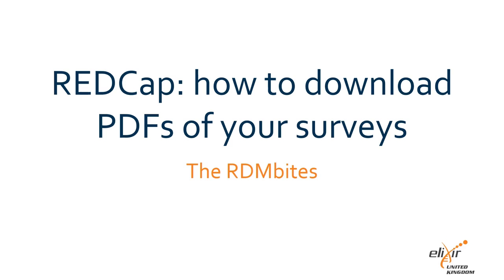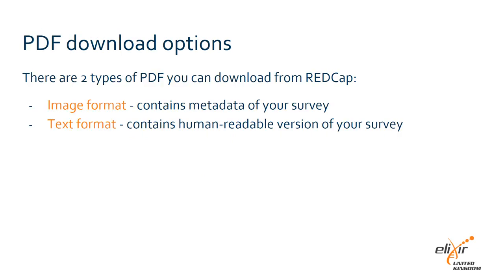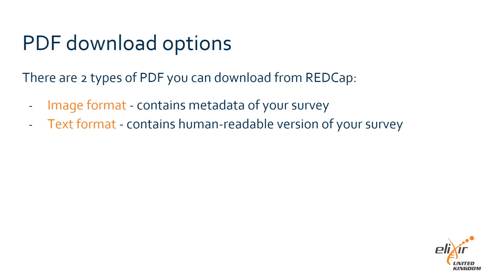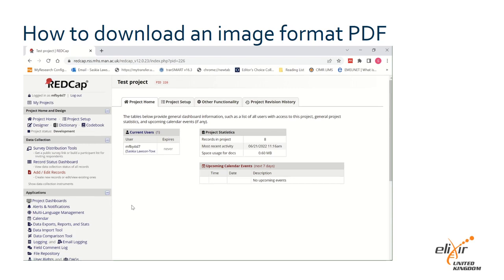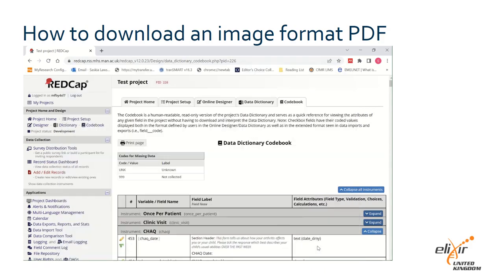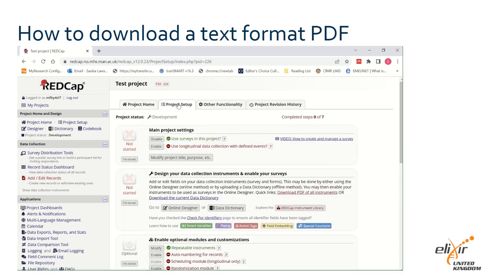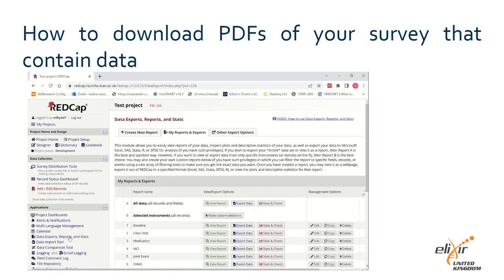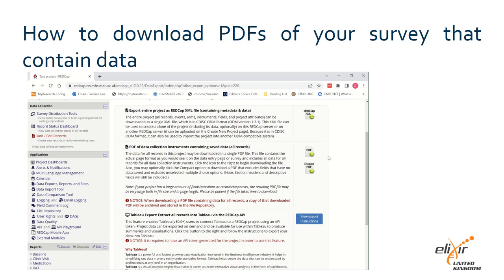RDMbites | REDCap: how to download PDFs of your surveys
00:00 Learning objectives
00:27 PDF download options
01:25 How to download an image format PDF
01:56 How to download a text format PDF
02:25 How to download PDFs of your survey that contain data
03:22 Acknowledgements